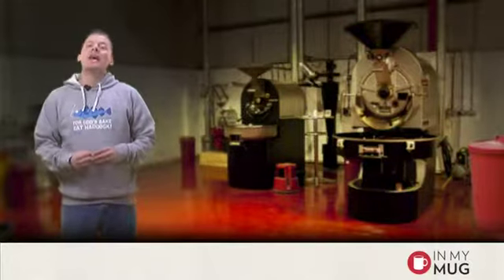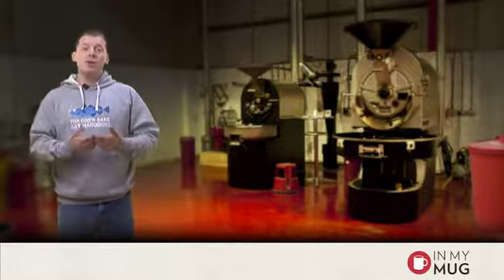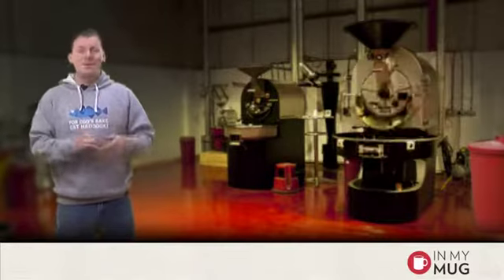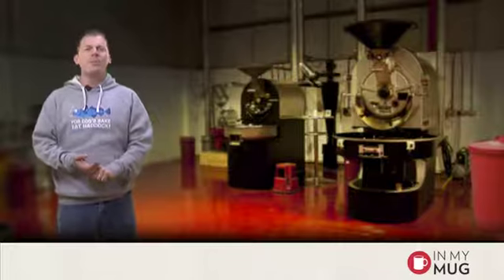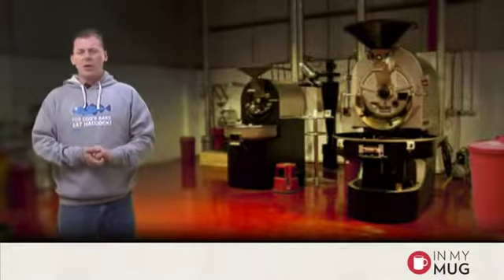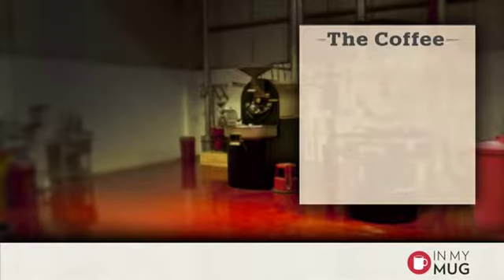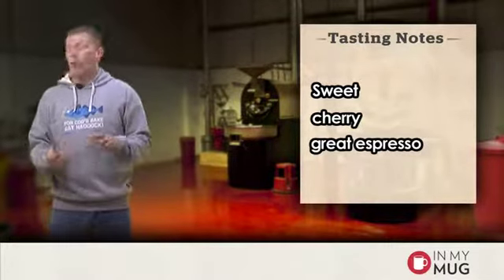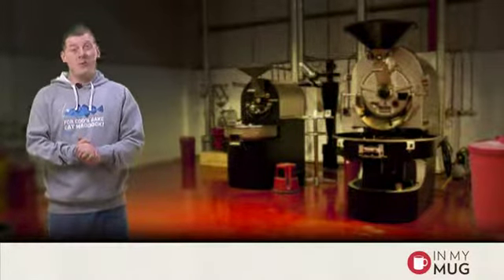In My Mug Episode 153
Episode 153 on Monday the 17th of October 2011 El Salvador Finca San Jose Red Bourbon